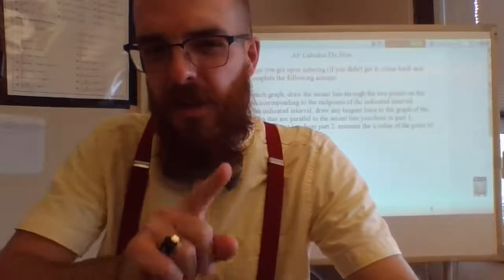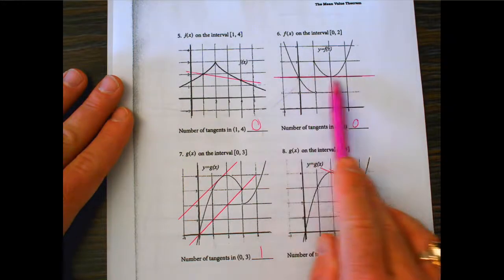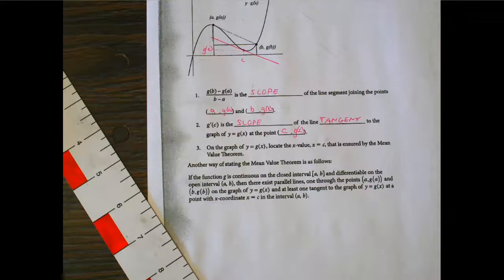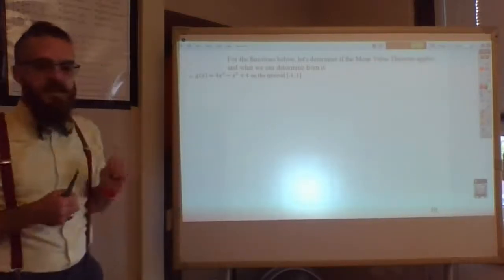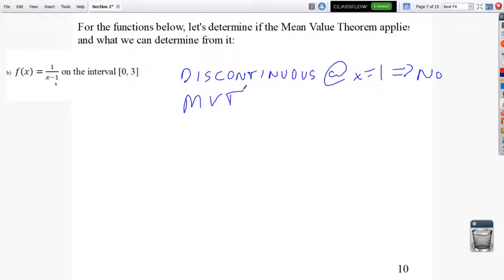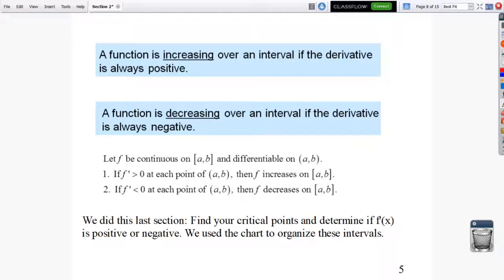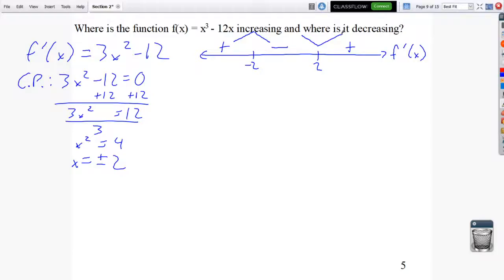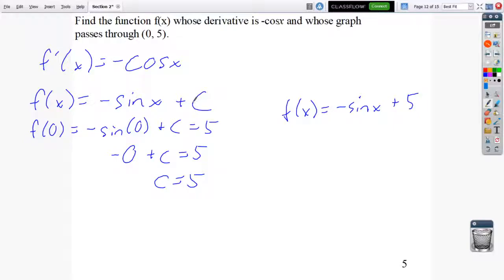4 2 Mean Value Theorem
This is important.